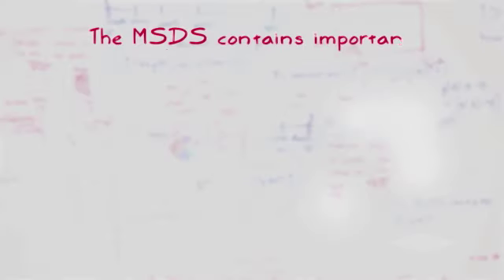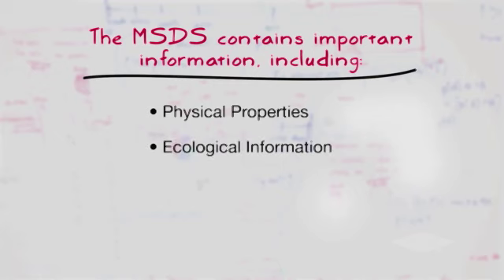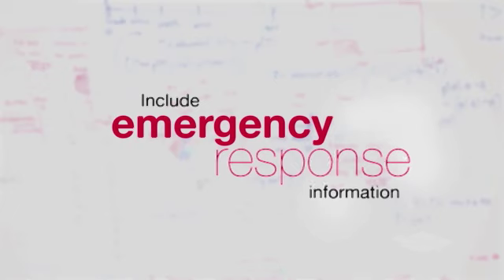Lab Safety Academy: Chemical Labeling